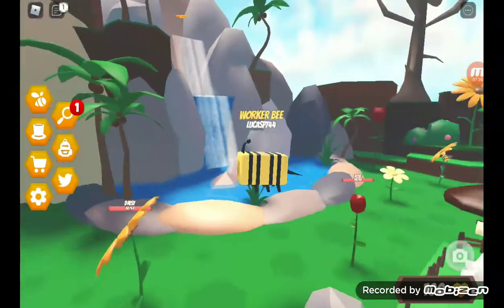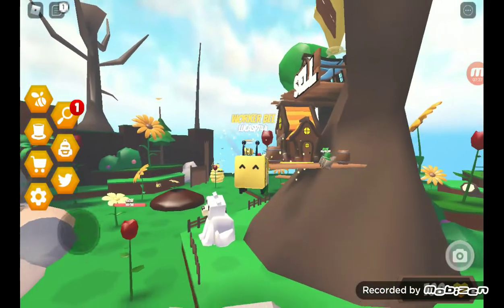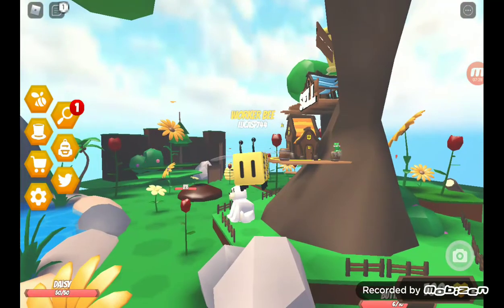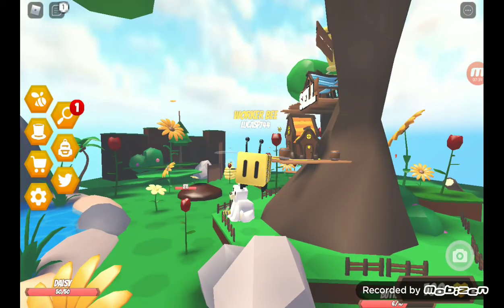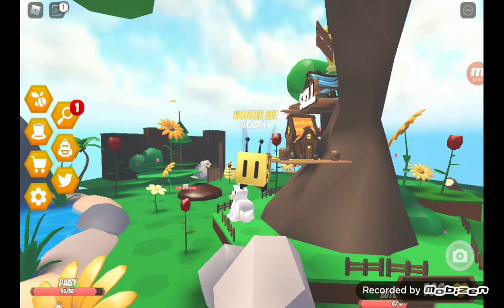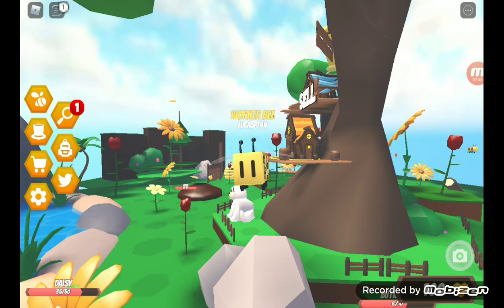I played Roblox bee simulator